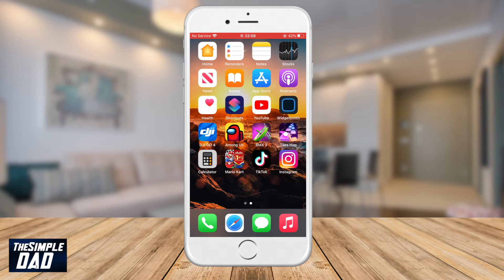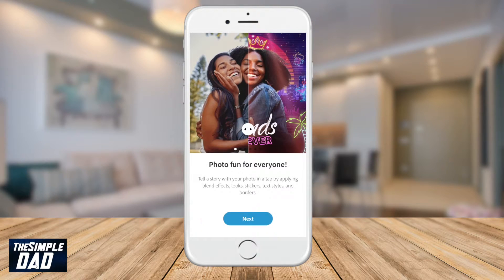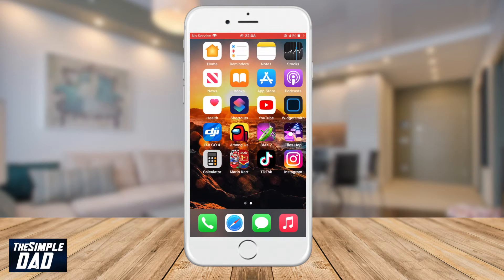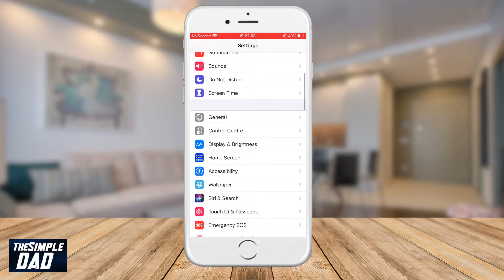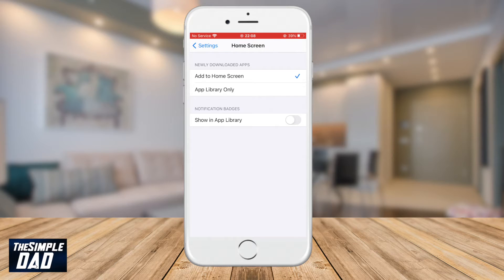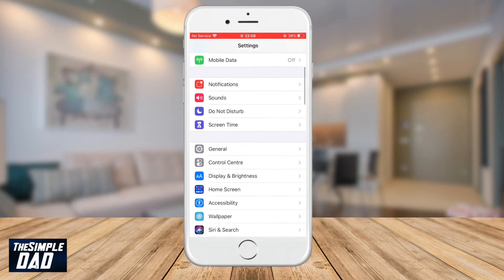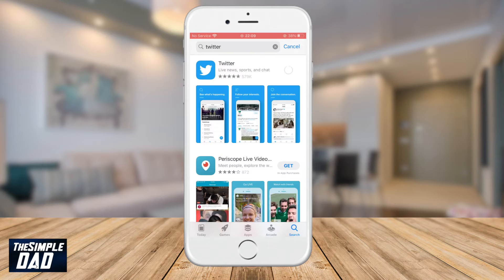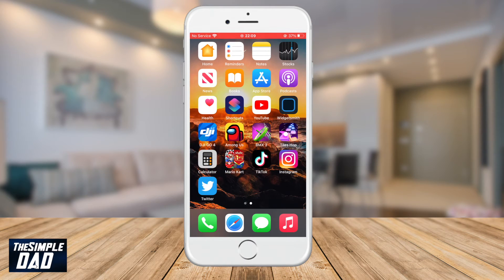How to Download Apps to Home Screen Instead of App Library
Hey everyone

IN today's video I want to show you how to change the location of the newly downloaded apps appear. As you are aware ios14 introduced this new section called App Library where all your apps are. Using this app library you can do a search or scroll down and find your desired app. But for some people this can be quite annoying when you are trying to find the recently downloaded app. Apple gives you the option to change it to how it was before where the apps would show up on your home screen instead.

To do this, lets first open up settings on your iphone

Scroll down and find Home Screen

Look for Newly downloaded apps section and in this section select App Library only. This will make sure any new app that are downloaded will show up on your home screen.

Lets test it out by going to app store and download a app.

And as you can see the app shows up on your home screen

Leave me a comment on if this worked for you?